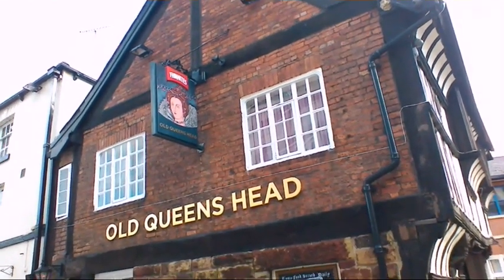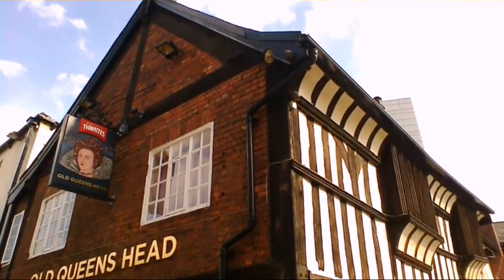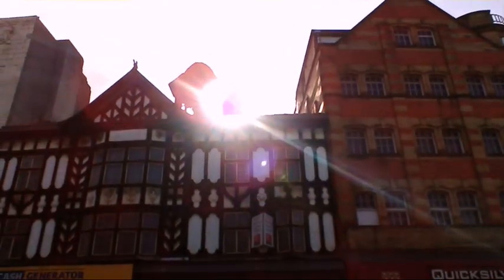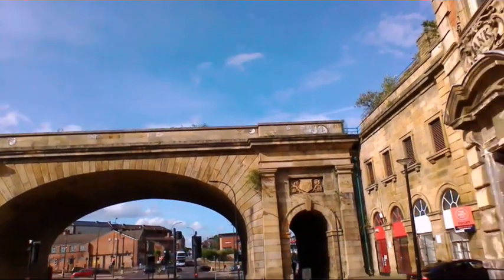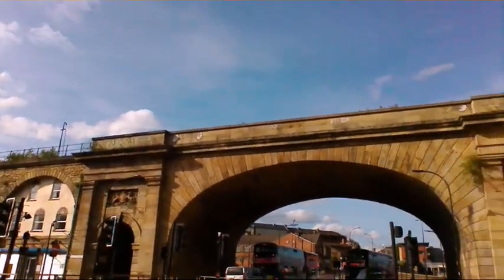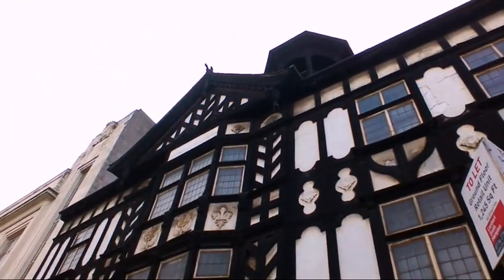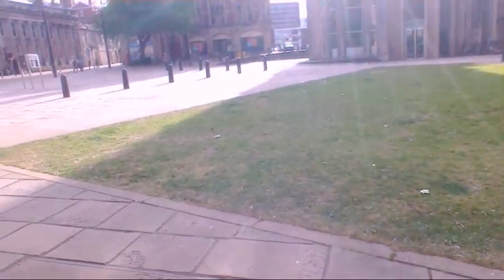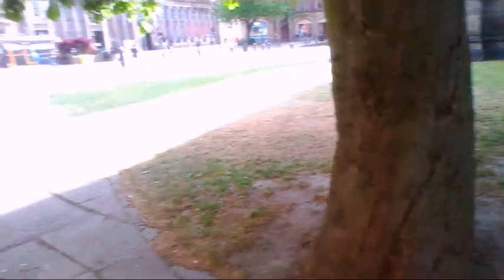*mystery tour with miss havisham*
Norman, Tudor & Victorian buildings in Sheffield, England